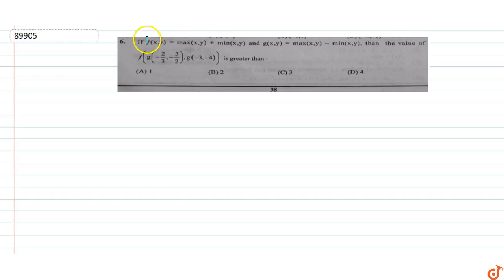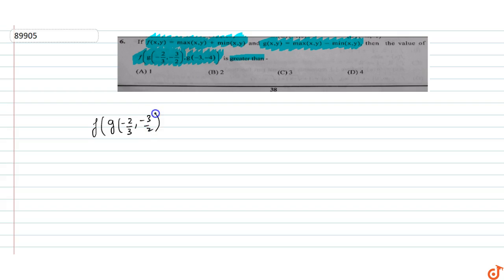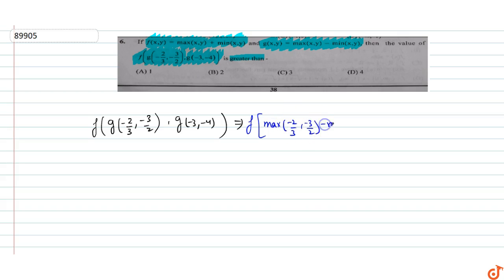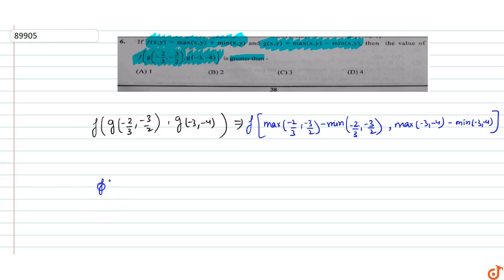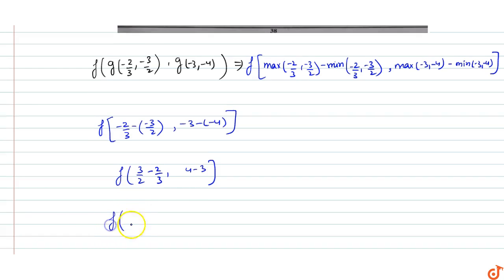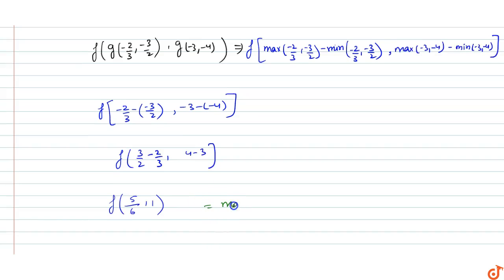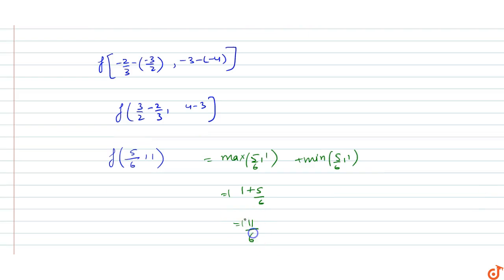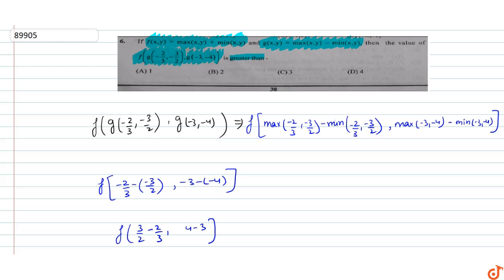If `f(x,y)=max(x,y)+min(x,y)` and `g(x,y)=max(x,y)-min(x,y)` then the value of `f(g(-2/3,-3/2),...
To ask Unlimited Maths doubts download Doubtnut If `f(x,y)=max(x,y)+min(x,y)` and `g(x,y)=max(x,y)-min(x,y)` then the value of `f(g(-2/3,-3/2),g(-3,-4))` is greater than